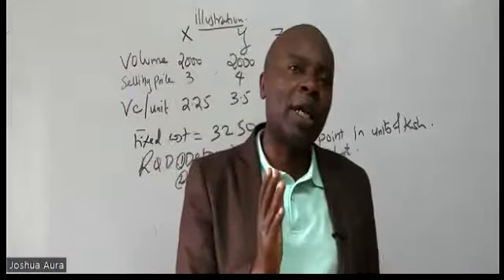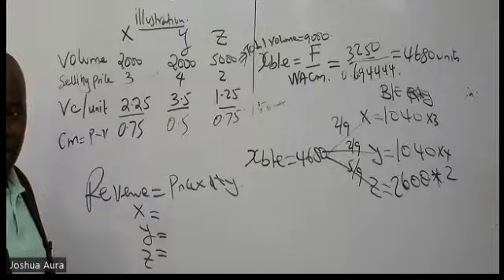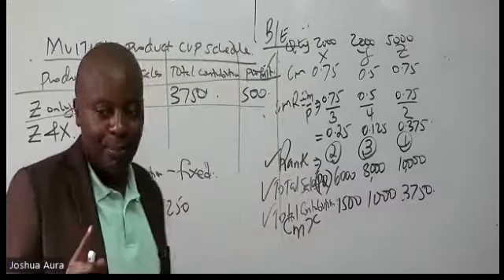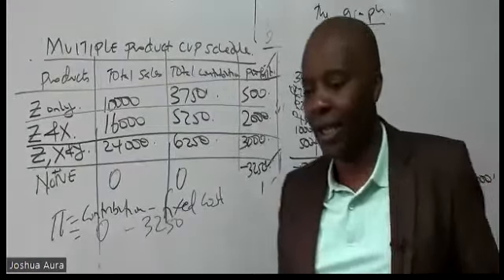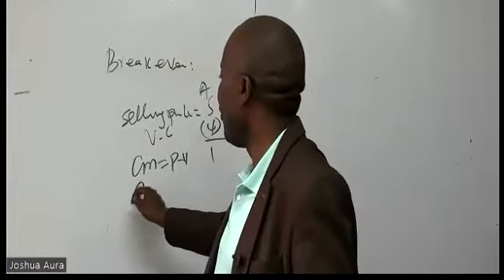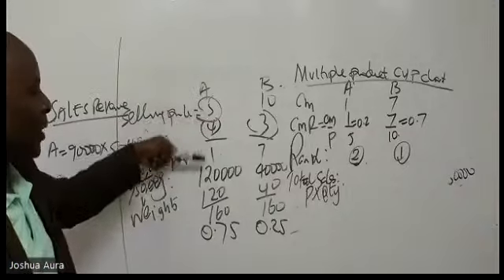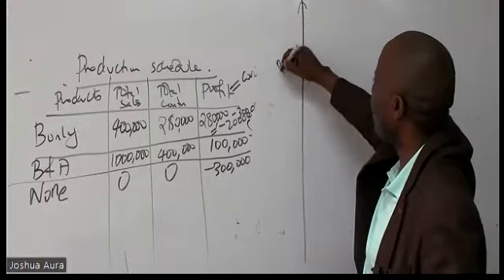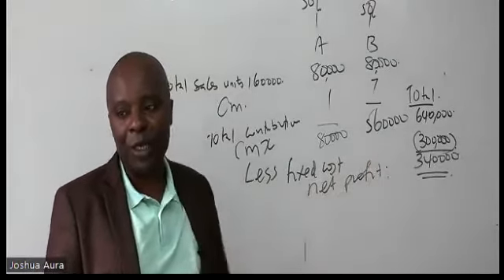AMA-Planning & Decision Making Techniques-CPA KENYA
Are you preparing for your CPA, ATD, or ACCA exams? RCM has got you covered with comprehensive and high-quality study materials to help you pass with confidence!
✅ Study Texts – Ksh 1,500
Our materials are designed to simplify complex concepts, provide exam-standard questions, and enhance your understanding for top performance.

Get your materials now and take the next step towards success!